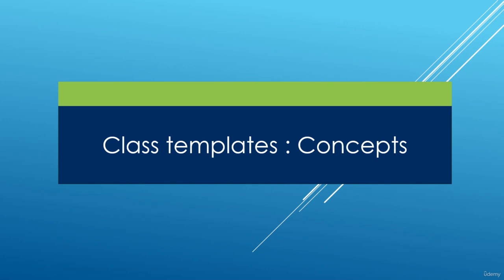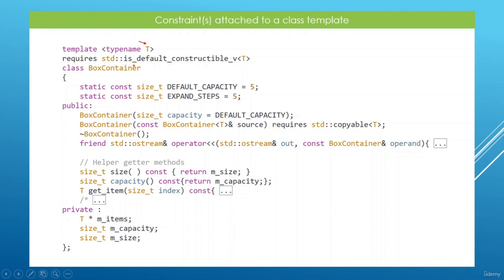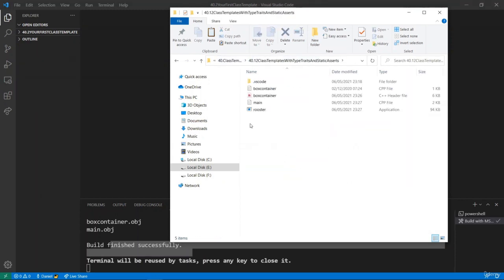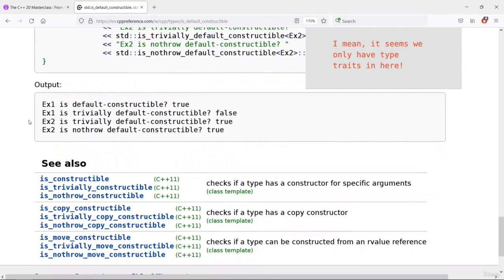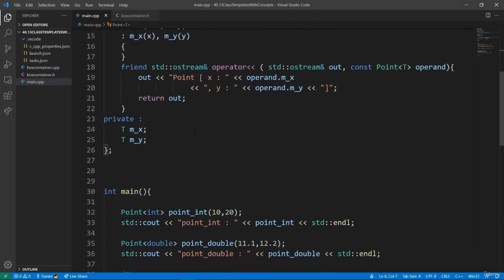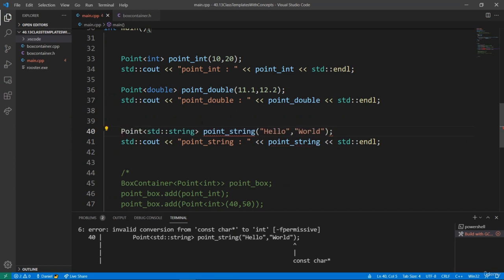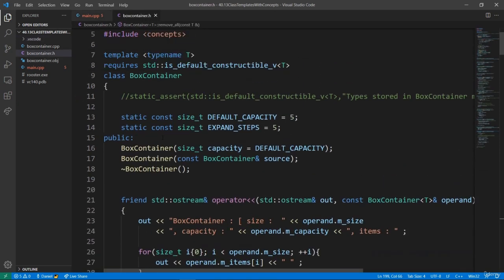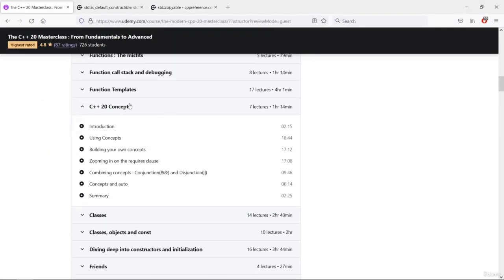022 Class templates with C++ 20 concepts